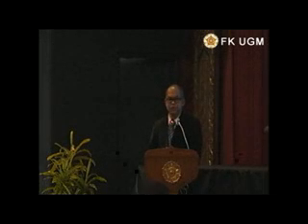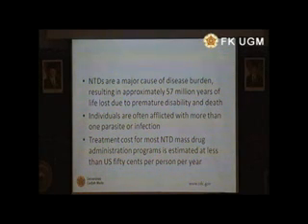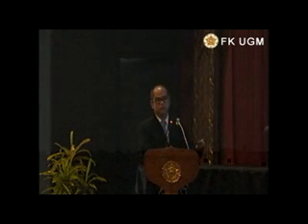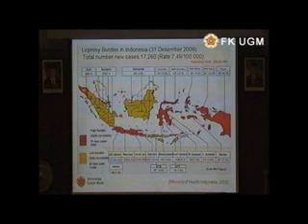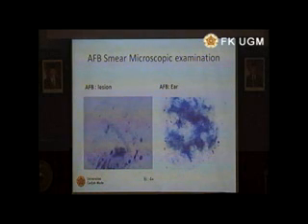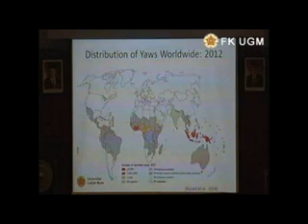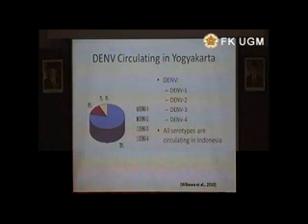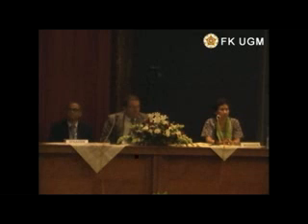dr. Tri Wibawa, Ph.D, Sp.MK.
Neglected Infectious Diseases in Indonesia.